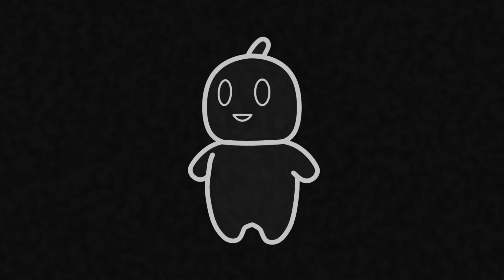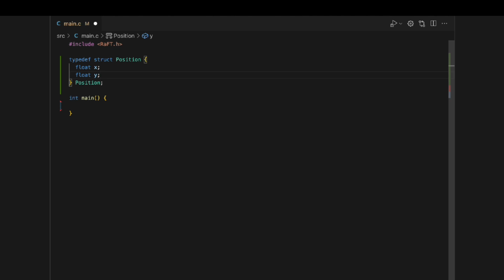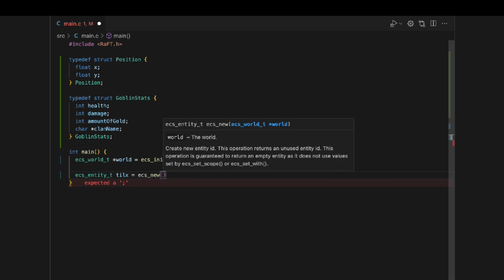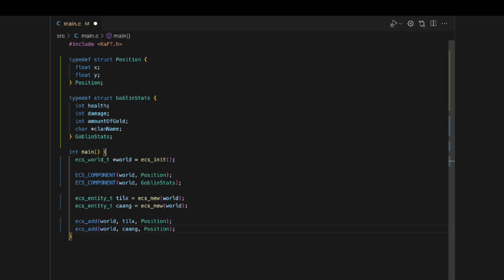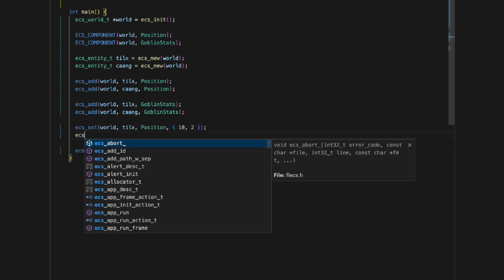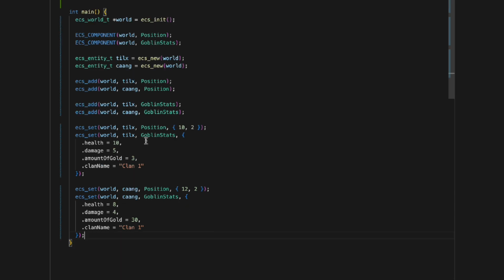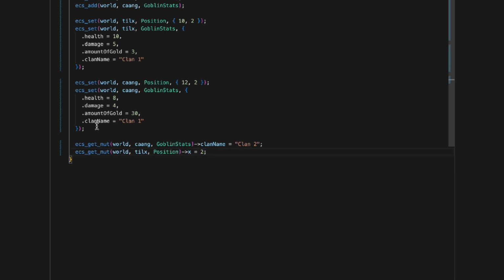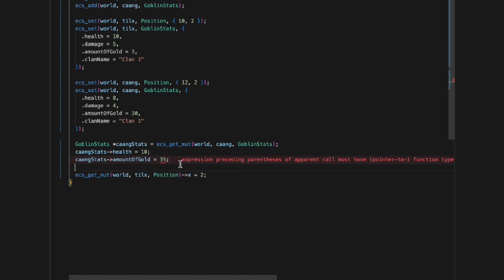Components in Flecs — Hytale Intended Development Ep. 3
Longer video alert! I listened to some feedback, and the video should be a little higher quality. I'll eventually get the hang of it.